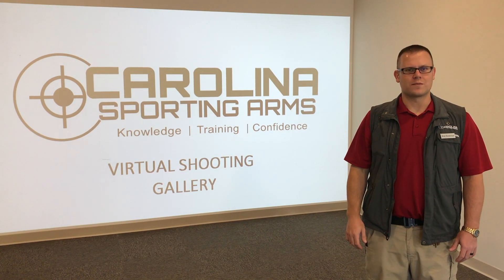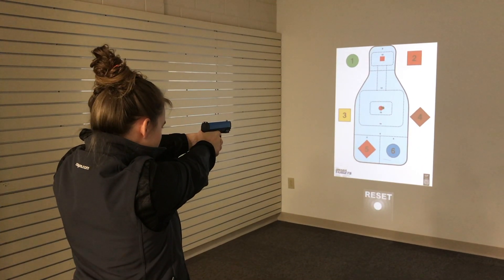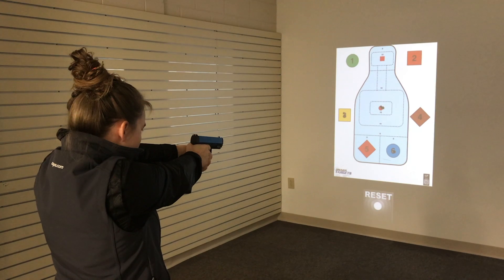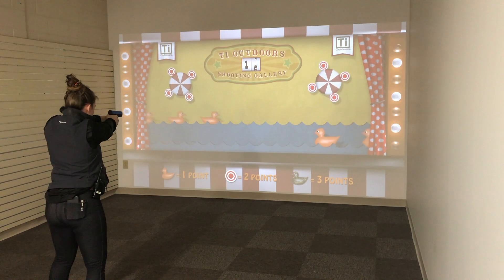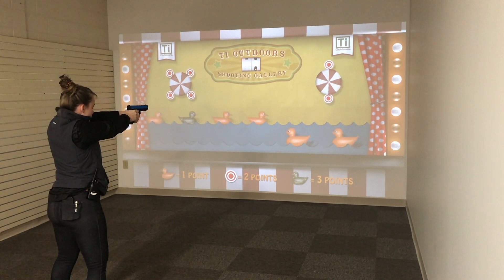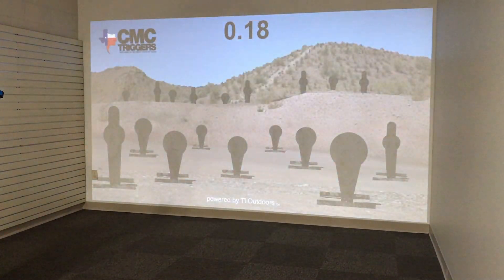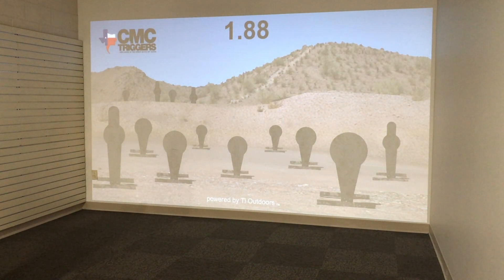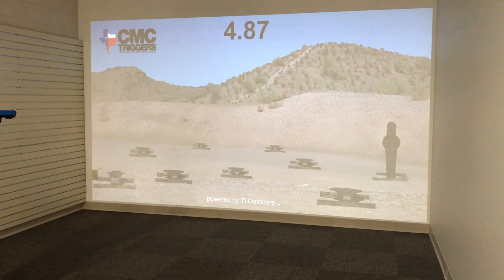CSA Virtual Shooting Gallery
Carolina Sporting Arms introduces our new Virtual Shooting Gallery!